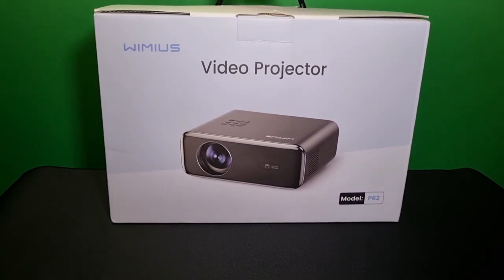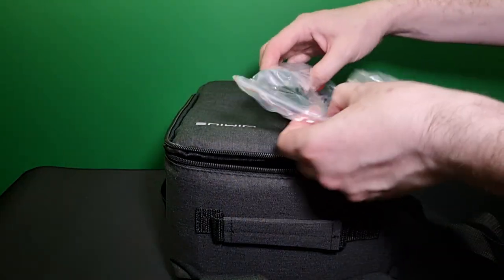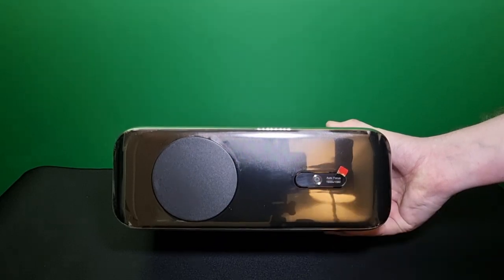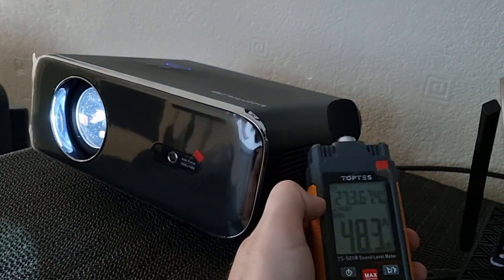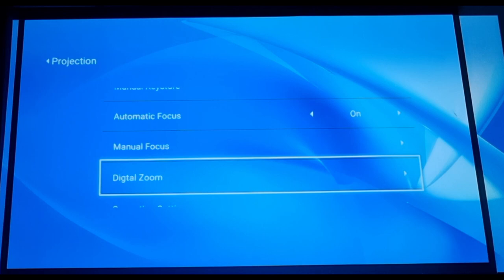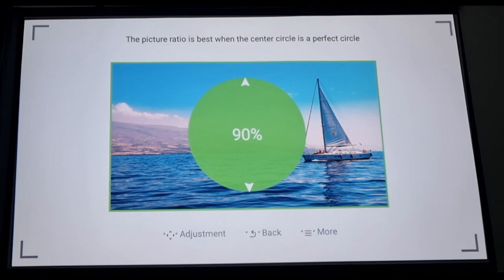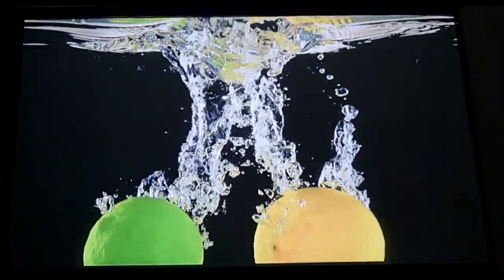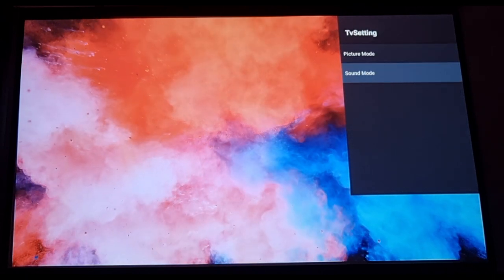Wimius P62 Unboxing & Review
0:00 Intro
0:36 Unboxing
0:55 Wimius Backpack
1:34 Opening the back pack
4:10 Wimius P62 Remote buttons
5.26 Revealing the Wimius P62
6:12 Wimius Auto focus camera
6:25 Wimius P62 Buttons on the top of the projector
6:50 Wimius P62 Connectivity options
7.20 adjustable foot on the Wimius P64 to raise and lower the projector
7.57 How to Clean the LCD on the Wimius P61 Projector
8:33 How to Clean the dust filter on the Wimius P62
8:57 Wimius P61 fan noise test
10:05 Wimius P62 Boot up speed test
10:52 Wimius P62 Auto focus and Auto keystone
11:44 Wimius P62 Manual Keystone adjustment
12:52 Wimius P62 Digital Zoom setting
14.23 Wimius P62 Other settings Boot source options and Power options
14:59 Wimius P62 Shutdown lens reset option
16:24 Wimius P62 image quality and sound test
18:01 Wimius P62 produces stunning colour output
18:37 Wimius P62 Colour Accuracy
19:31 Wimius P62 Motion
20:31 Wimius P62 Picture settings
21:23 Wimius P62 Conclusion and final thoughts

Today we're unboxing and reviewing a Wimius P62 projector, if you have any questions that I didn't cover, please add them in the comments below, and I'll do my best to answer them.

if you would like to purchase this projector here is the Amazon link.